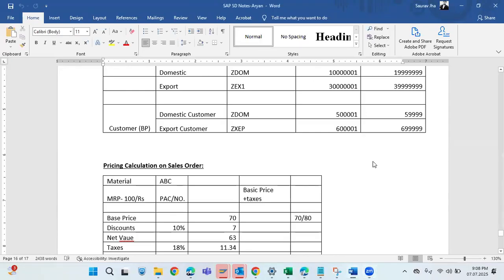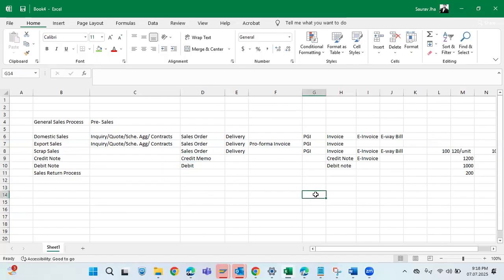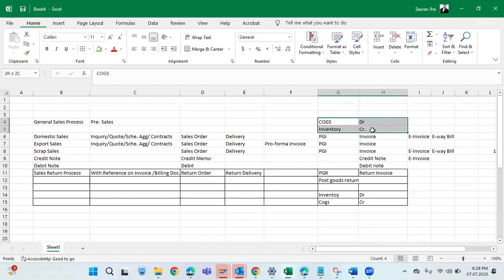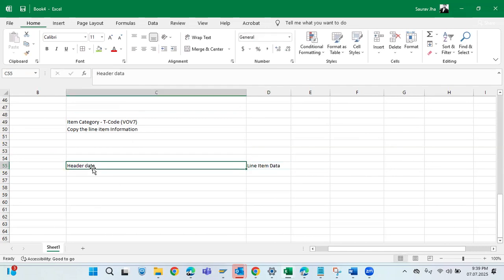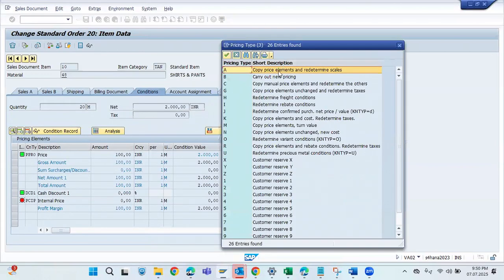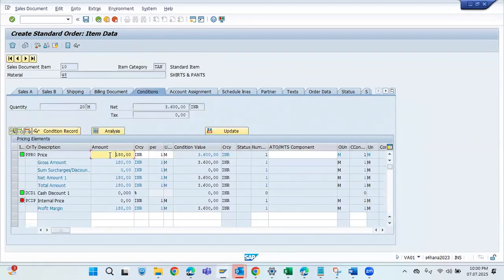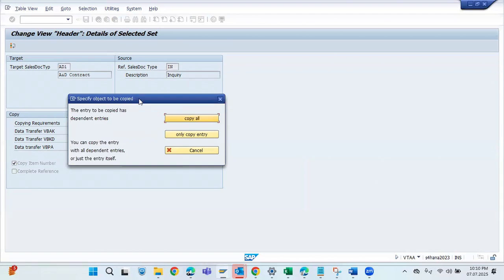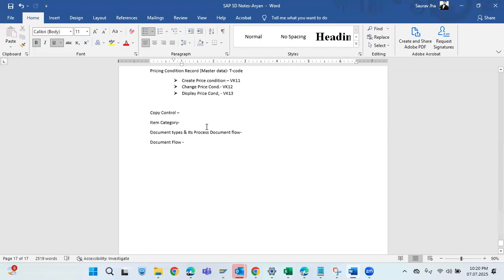Session 4 Sales process